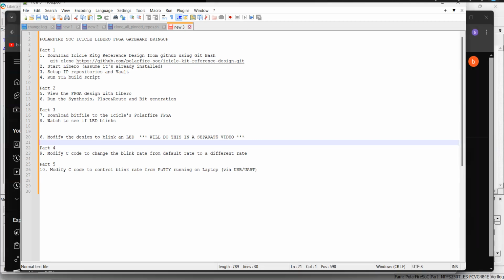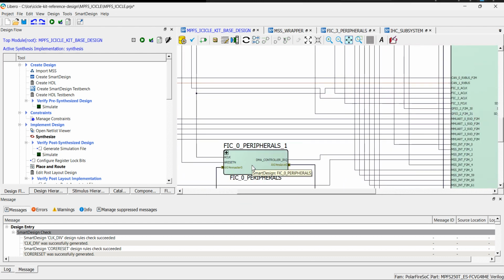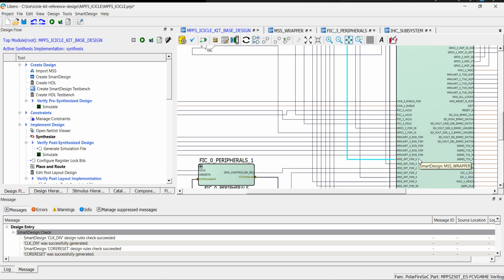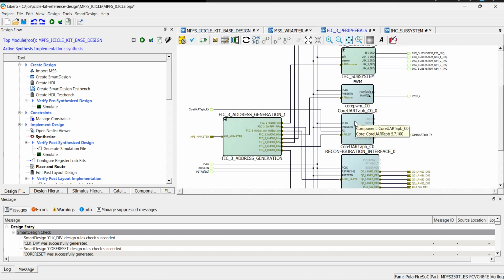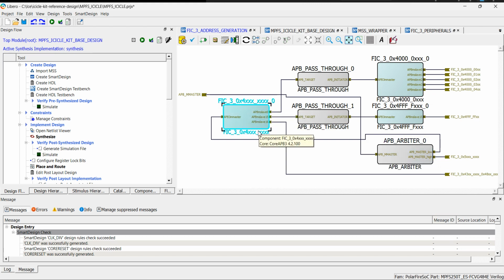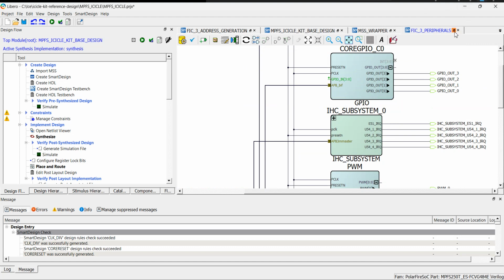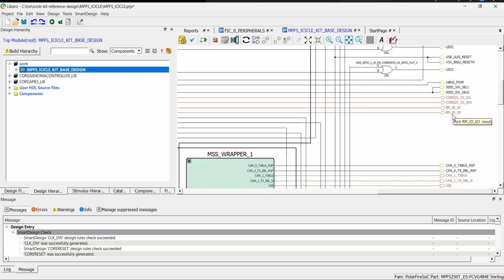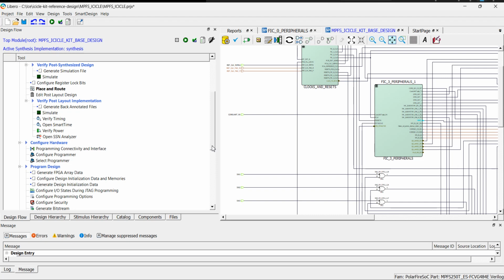FPGA Polarfire Icicle Libero Part 2 - Synthesize and Generate Bitstream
Getting started with the Libero FPGA synthesis tools. This is part 2 of

a series using the Libero tool set.  The first 18 minutes have content and
discussion. The remaining 20+ minutes of the video are just the Libero tool
running, which might be useful if you hit a problem and want to compare with
a working running.  At the end of this video we should have a generated a
bitfile (or bitstream) that can be download to the Polarfire Icicle Kit,
which we'll do in the next video.

POLARFIRE SOC ICICLE LIBERO FPGA GATEWARE BRINGUP

Part 1
1. Download Icicle Kitg Reference Design from github using Git Bash
2. Start Libero (assume Libero is already installed)
3. Setup IP repositories and Vault
4. Run TCL build script

5. View the FPGA design with Libero
6. Run the Synthesis, Place&Route and Bit generation

Part 3
7. Download bitfile to the Icicle's Polarfire FPGA
8. Watch to see if LED blinks

Part 4
9. Modify the design to blink an LED  *** WILL DO THIS IN A SEPARATE VIDEO ***

Part 5
10. Modify C code to change the blink rate from default rate to a different rate

Part 6
11. Modify C code to control blink rate from PuTTY running on Laptop (via USB/UART)